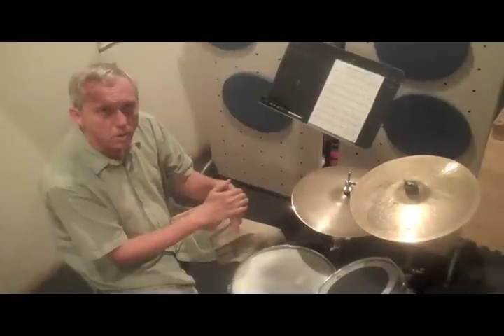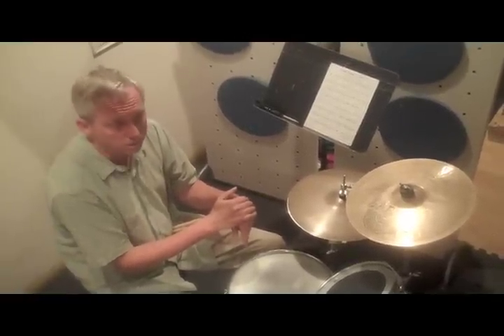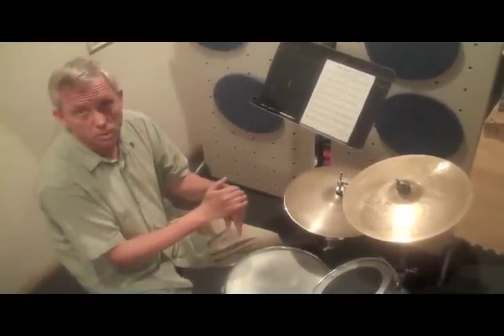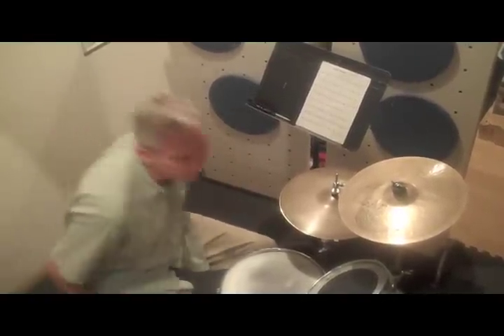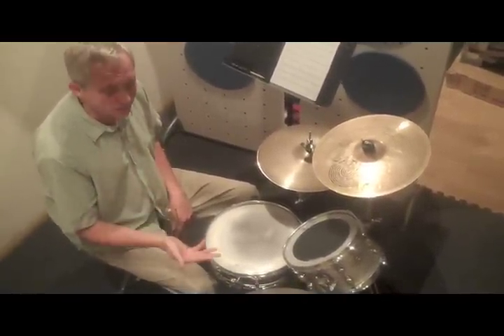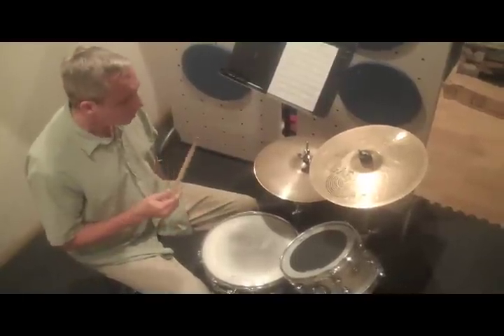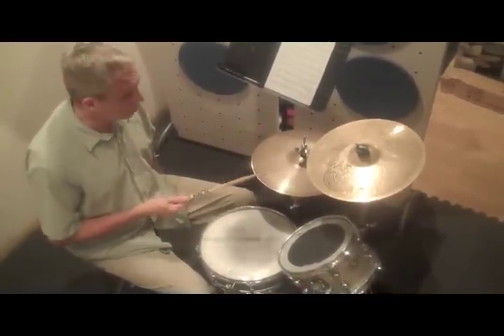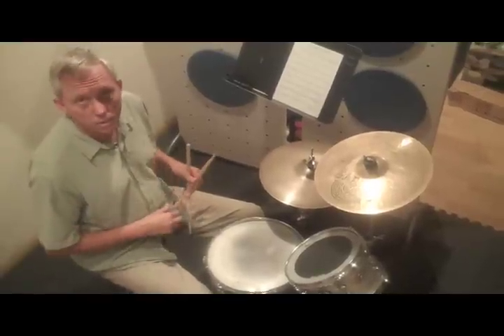How To Play Hi-Hat Barks On Drums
See the site for more free drum lessons, as well as hundreds of songs of high-quality, professionally transcribed sheet music.